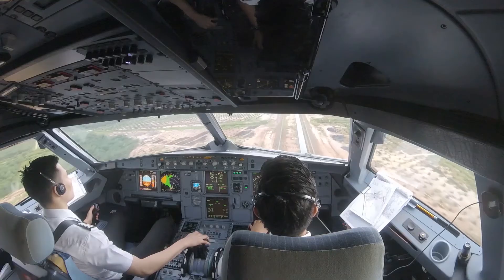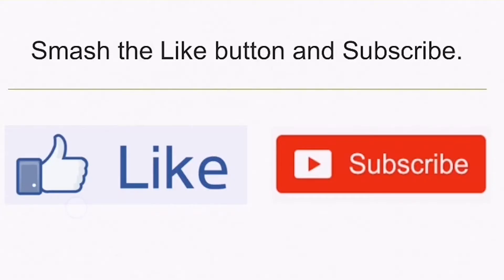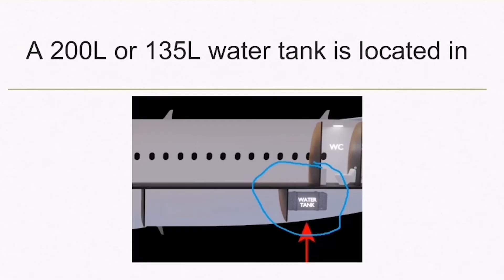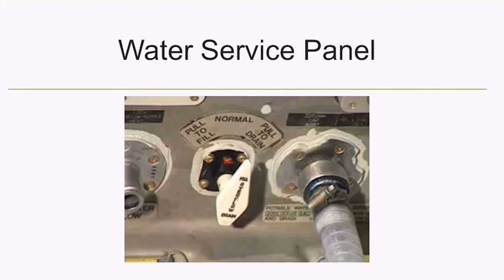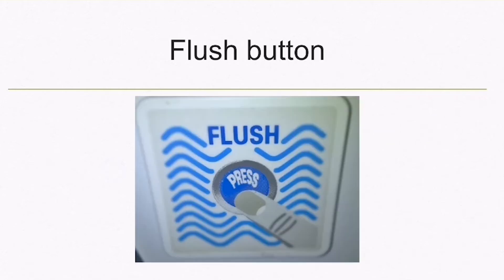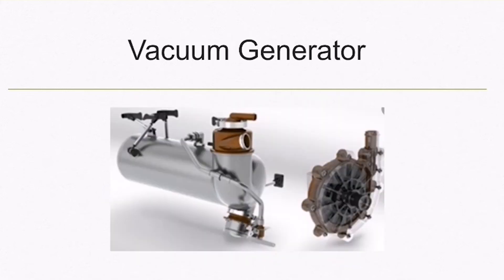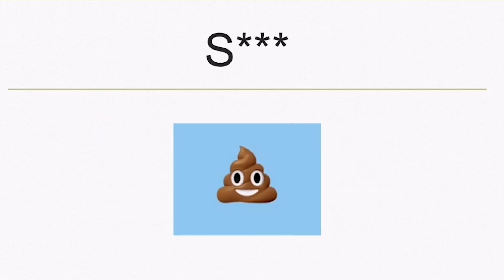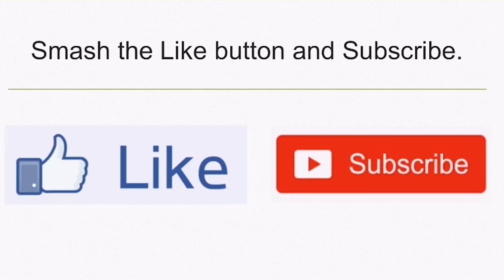How does A320 water waste system works (MADE EASY)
In this video, you will know how the Airbus A320 water waste system works.